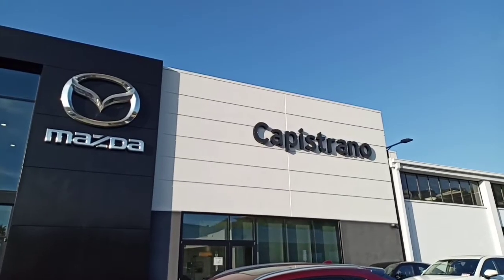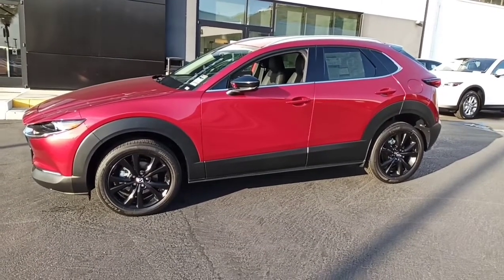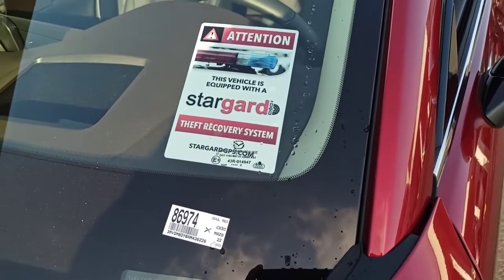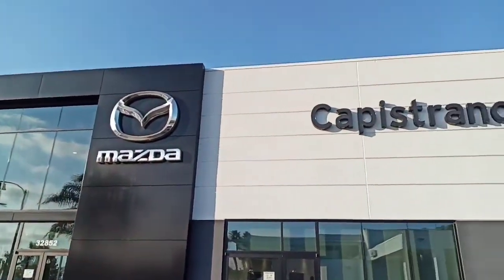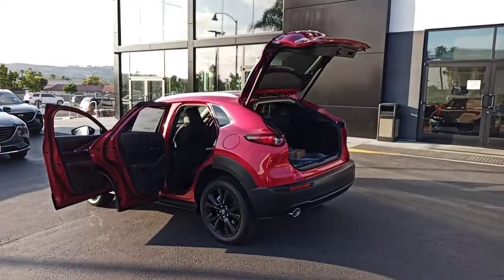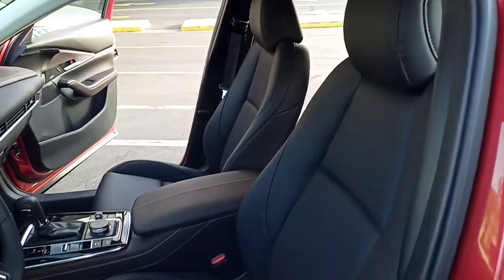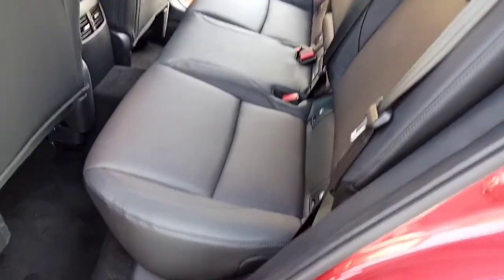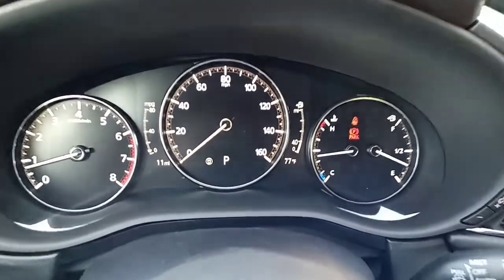Sean's, 2022 Mazda CX-30 Turbo "Premium" Edition in Soul Red Crystal Metallic at Capistrano Mazda!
Capistrano Mazda